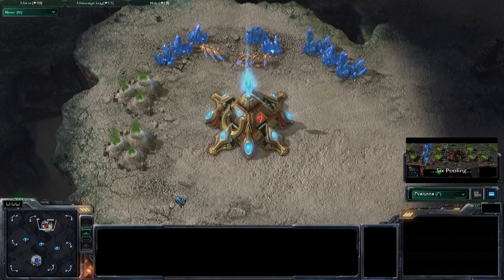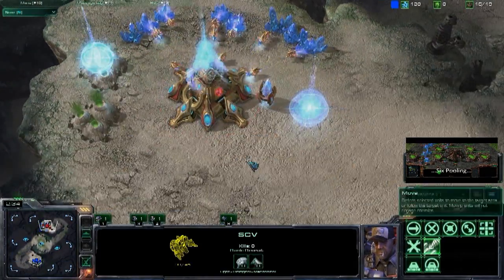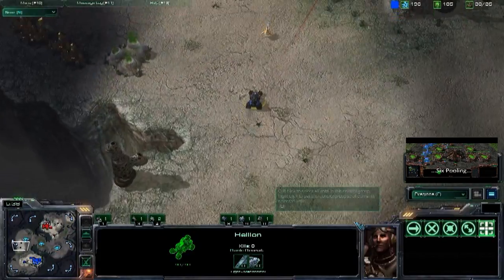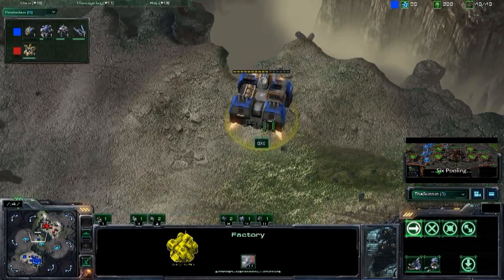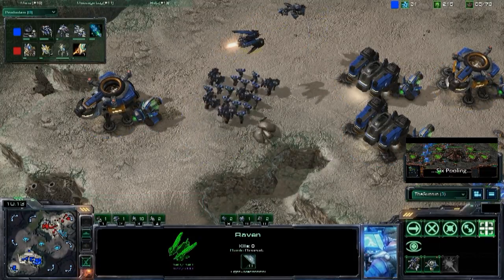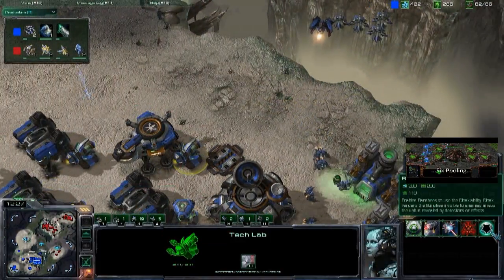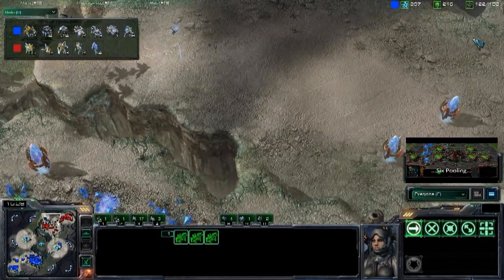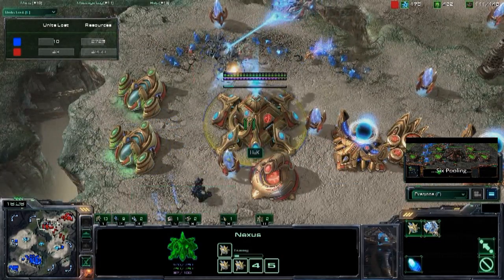Huk vs Qxc in ESL IEM Round 4 Part 1-2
This is my cast of Huk vs Qxc in ESL IEM Round 4 of 5 Part 1-2
This is my first Starcraft 2 shoutcast. I made a few mistakes, mostly with names, i apologize. Please comment, summit and rate!
Thanks.
Bing